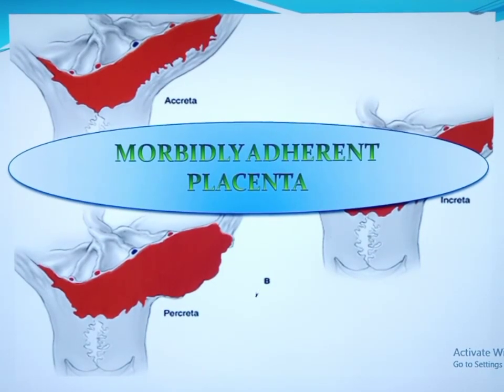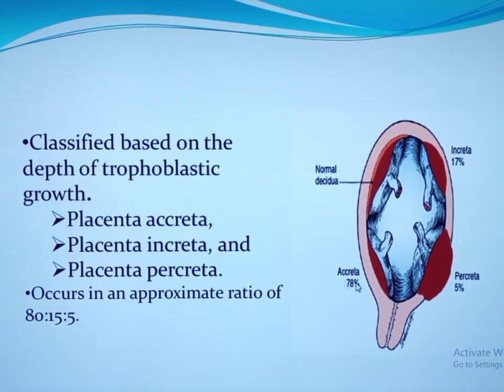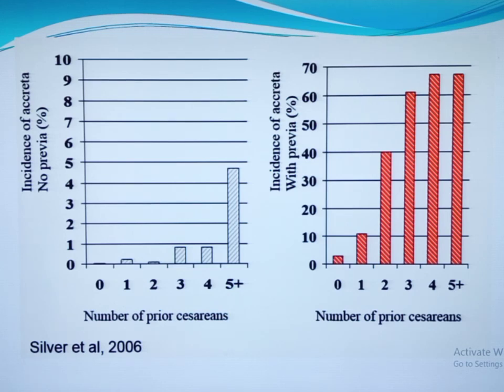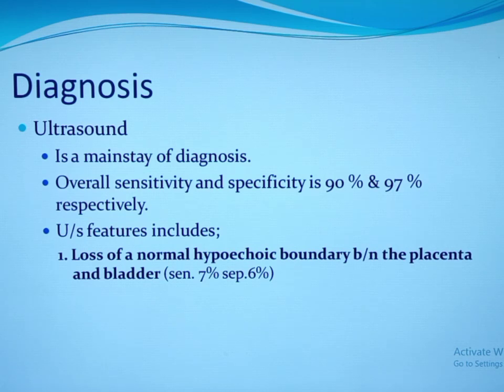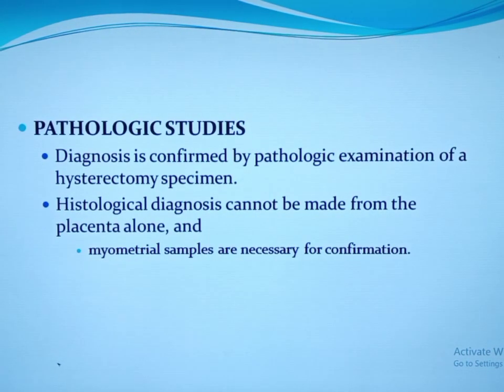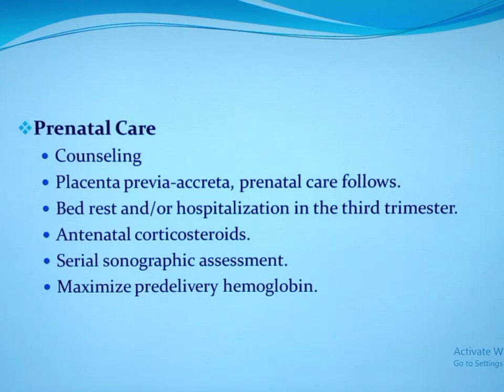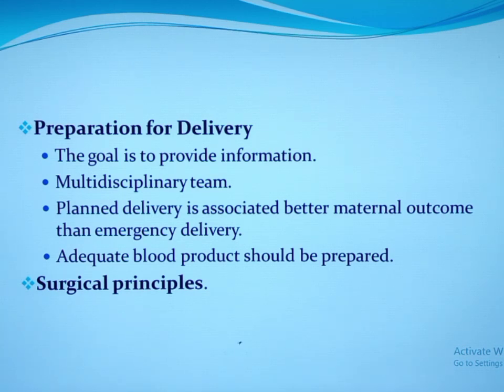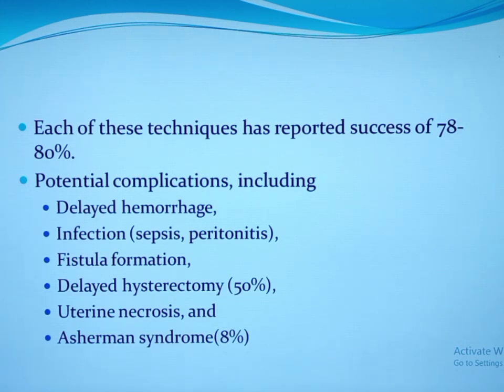Morbidly Adherent Placenta (Update)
Definition of Morbidly Adherent Placenta, Incidence, and Classification of the morbidly adherent placenta, placenta Accreta, Placenta Increta, and Placenta percreta. Causes of placenta Accreta syndrome (PAS), Decidua Basalis, Fibrinoid or Nitabuch layer  Placenta Previa, Previous C/S scar, previous history of the morbidly adherent placenta.
Clinical manifestations of placenta Accreta syndrome (vaginal bleeding during pregnancy, postpartum hemorrhage, failure to deliver the placenta after delivery of the baby, and hematuria).
Diagnosis of placenta accrete syndrome; Obstetric Ultrasound (Placental lacunae, Hypervascularity of the uterine-bladder interface, Decreased myometrial Thickness)and MRI. Placenta Accreta Index (PAI),
Management of morbidly adherent placenta (Antenatal Corticosteroid, Iron, Peripartum Hysterectomy), preoperative preparation, Intraoperative care, Conservative management of Morbidly Adherent Placenta (Leaving the placenta in situ, Administration of methotrexate, Curettage and oversewing )
High risk of massive Transfusion, organ injury, high ICU admission rate, and maternal death.